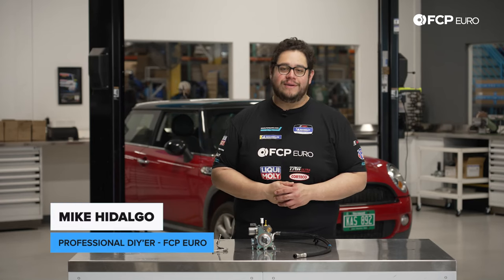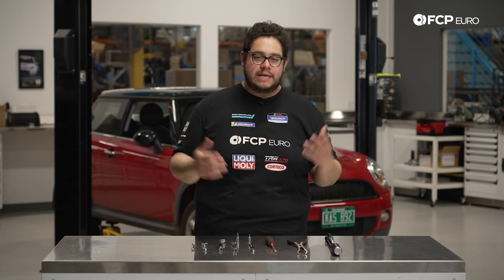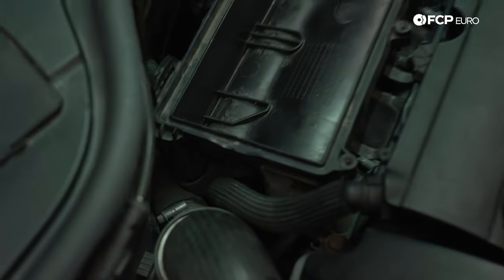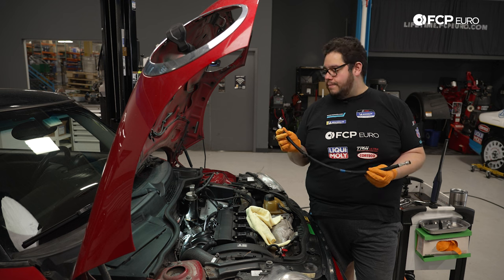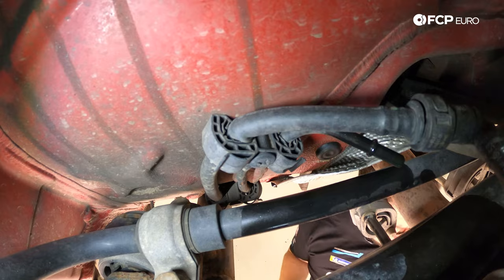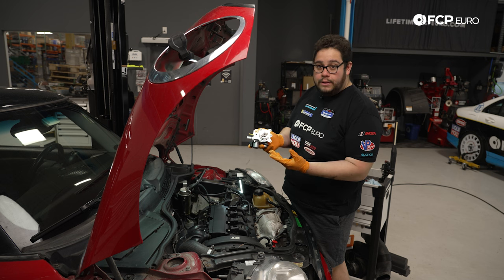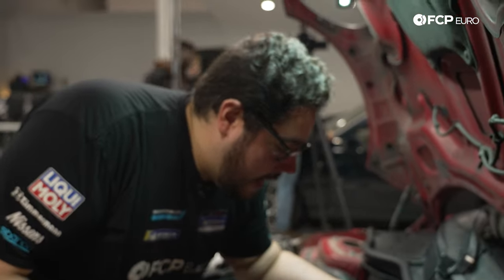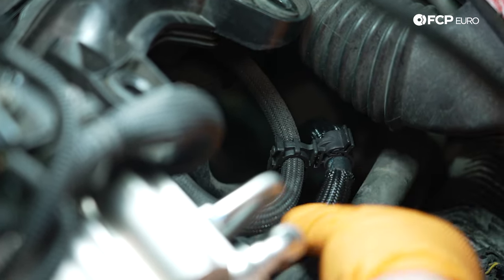MINI Cooper High-Pressure Fuel Pump Replacement HPFP DIY (2007-2012 R56 MINI Cooper, Cooper S, JCW)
►Your R56 MINI Cooper S needs a few things to run correctly; fuel, air, and spark. High-pressure fuel pumps, also known as the HPFP, are common failures on modern engines, and they can generally be viewed as a wear item with a longer service interval. As such, replacing the HPFP in your R56 MINI will likely be something you'll have to do with higher mileage.

Unlike some issues, a failing high-pressure fuel pump makes itself apparent on the way out. Its inability to supply the proper amount of fuel leads to hard starting in cold weather, poor idle until the engine is warm, backfires/misfires, and needing a lot of revs to stay running. If any of those are familiar, you likely need an HPFP replacement.

Wrench along with Mike Hidalgo, FCP Euro's Professional DIY'er, as he replaces the high-pressure fuel pump on an R56 MINI.

00:00 - Intro & Tools Needed
03:00 - Mini Cooper R56 Getting Access
09:47 - Mini Cooper R56 High Pressure Fuel Pump Replacement
24:25 - Mini Cooper R56 First Start
25:32 - Wrap-up

This video applies to the following vehicles:
Mini Cooper
2007 Mini Cooper S 1.6L L4 Direct Injection High Pressure Fuel Pump
Body: Hatchback, Chassis: R56
2008 Mini Cooper S 1.6L L4 Direct Injection High Pressure Fuel Pump
2008 Mini Cooper S Clubman Direct Injection High Pressure Fuel Pump
2009 Mini Cooper John Cooper Works Direct Injection High Pressure Fuel Pump
2009 Mini Cooper John Cooper Works Clubman Direct Injection High Pressure Fuel Pump
2009 Mini Cooper S Direct Injection High Pressure Fuel Pump
2009 Mini Cooper S Clubman Direct Injection High Pressure Fuel Pump
2010 Mini Cooper John Cooper Works Direct Injection High Pressure Fuel Pump
2010 Mini Cooper John Cooper Works Clubman Direct Injection High Pressure Fuel Pump
2010 Mini Cooper S Direct Injection High Pressure Fuel Pump
2010 Mini Cooper S Clubman Direct Injection High Pressure Fuel Pump
2011 Mini Cooper John Cooper Works Direct Injection High Pressure Fuel Pump
2011 Mini Cooper John Cooper Works Clubman Direct Injection High Pressure Fuel Pump
2012 Mini Cooper John Cooper Works Direct Injection High Pressure Fuel Pump
2012 Mini Cooper John Cooper Works Clubman Direct Injection High Pressure Fuel Pump
2012 Mini Cooper Coupe John Cooper Works Direct Injection High Pressure Fuel Pump
2012 Mini Cooper Roadster John Cooper Works Direct Injection High Pressure Fuel Pump